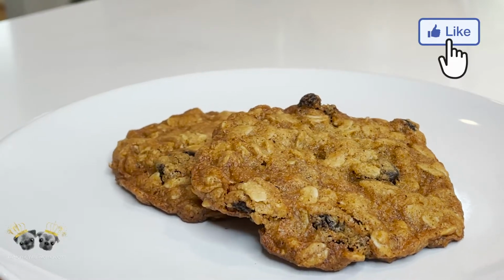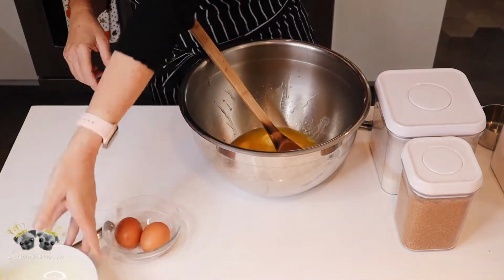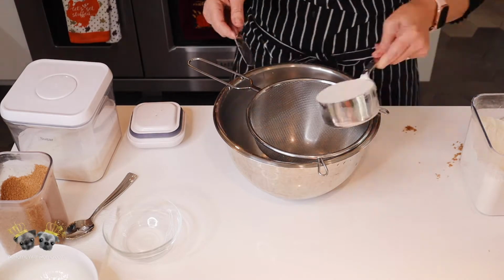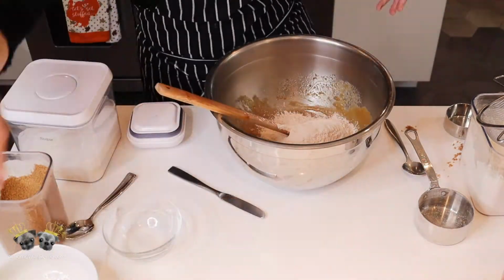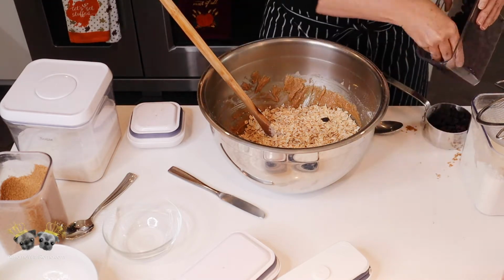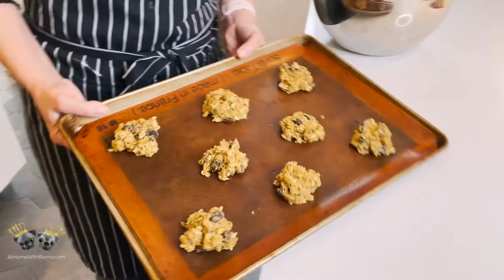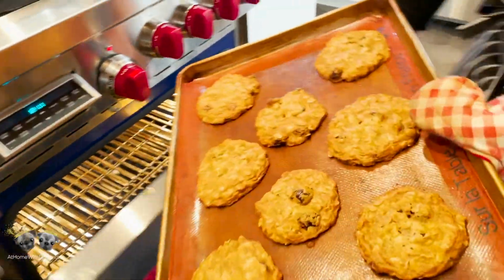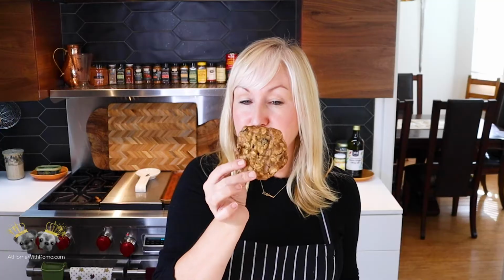Classic Oatmeal Raisin Cookies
This is a classic oatmeal cookie that's crispy on the edges and chewy in the middle, just how I prefer them to be. I've been making this recipe forever and it's been passed on to my sisters and nieces and they make them for their families as well. Super easy recipe. I hop you enjoy them as much as we do at Casa Barba!